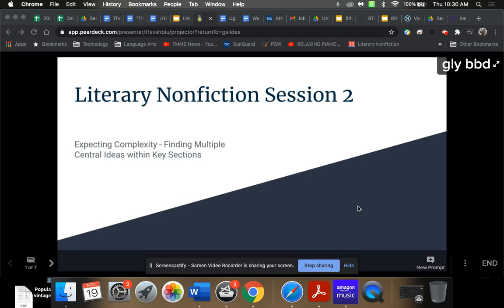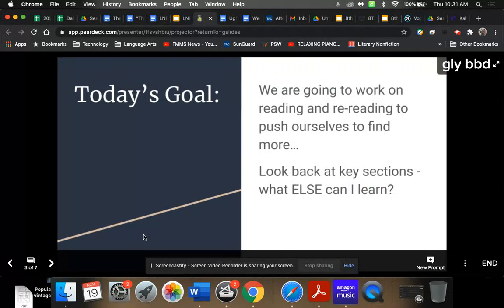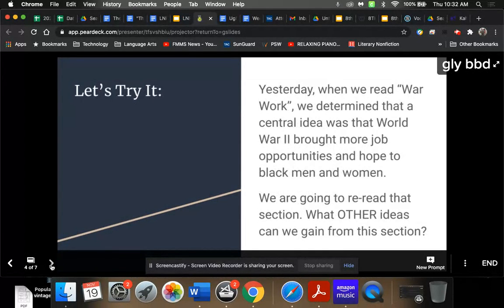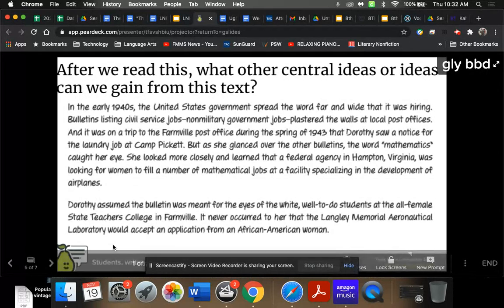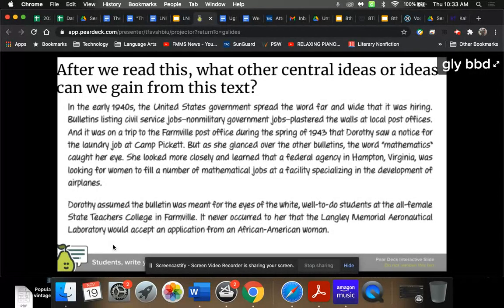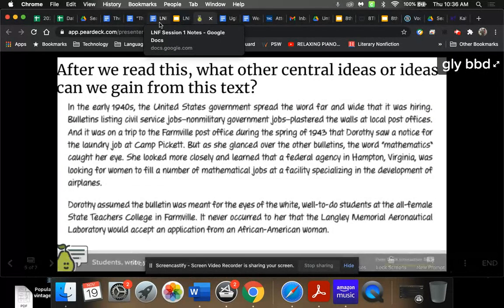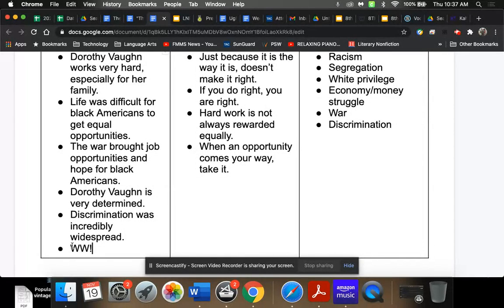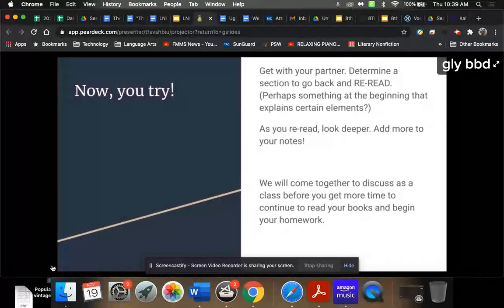LNF Session 2 - Re-Reading for multiple central ideas, etc.